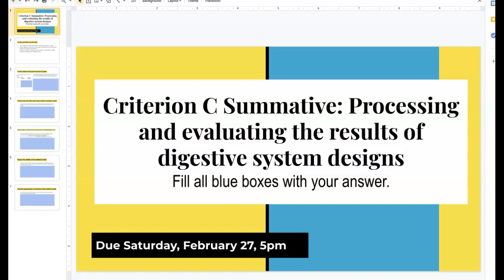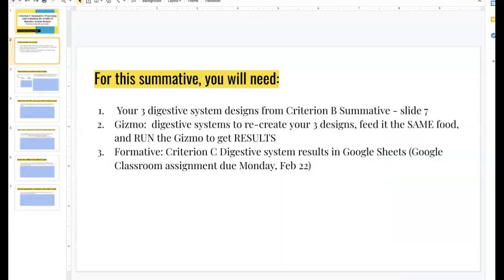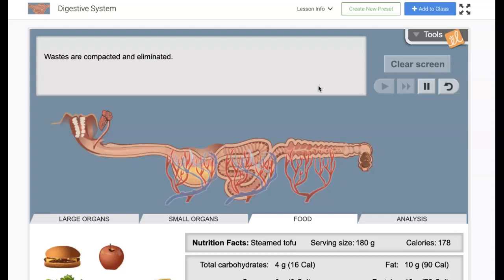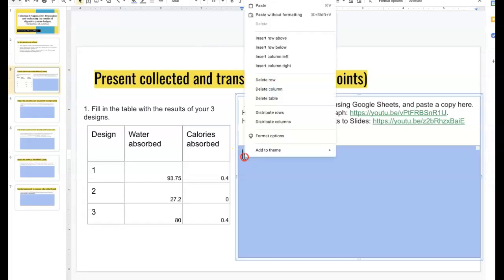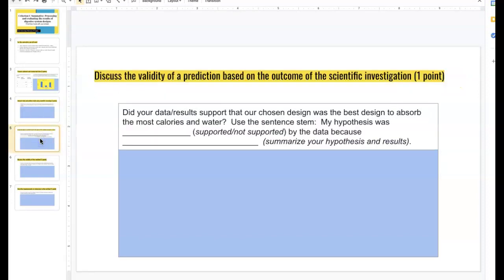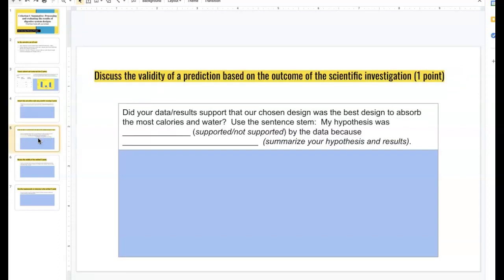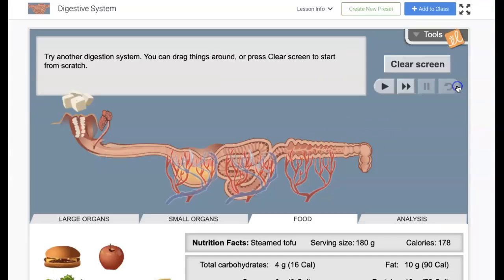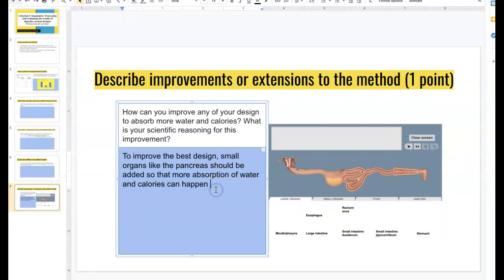How to do Cri C digestive system results summative